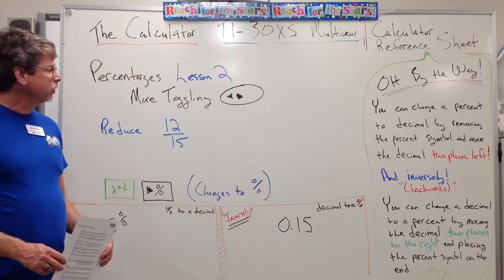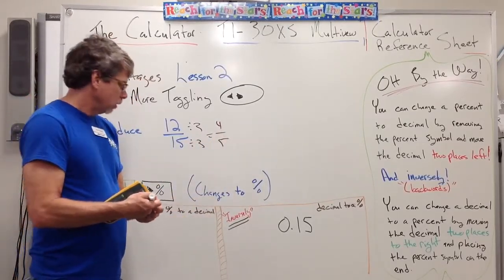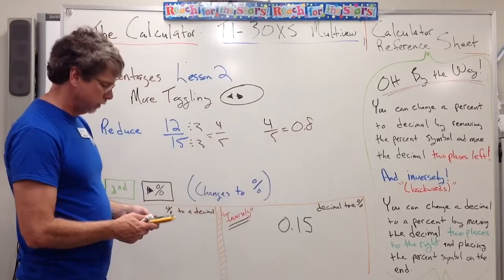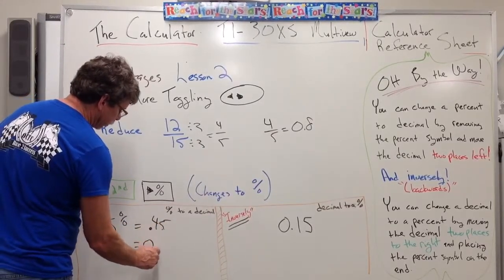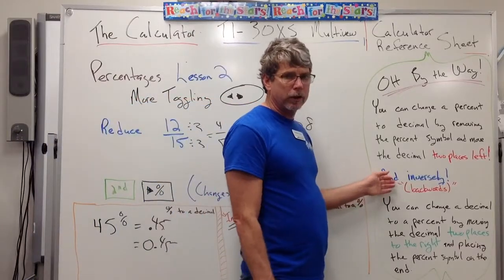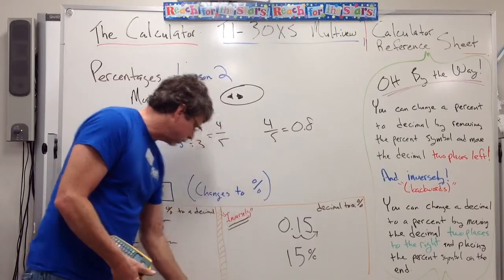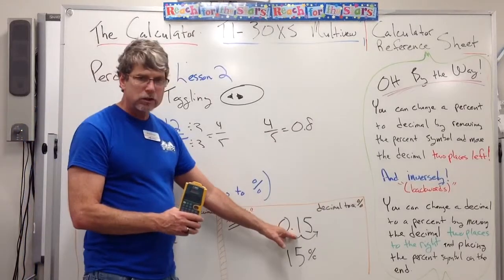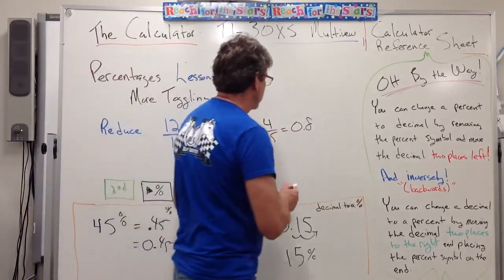The GED Calculator: Percentages Lesson 2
The lesson highlights working with changing percents to decimals to fractions and inversely fractions to decimals to percent.